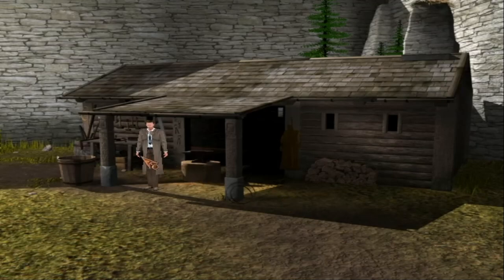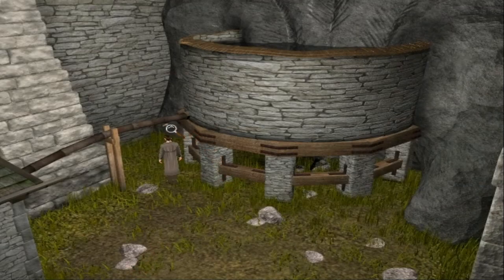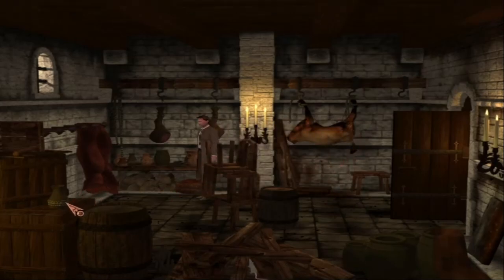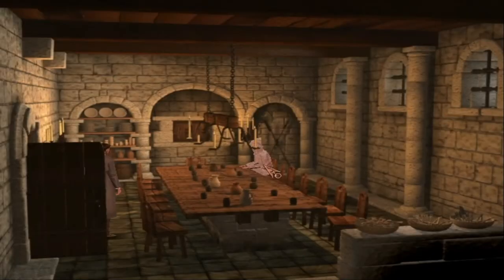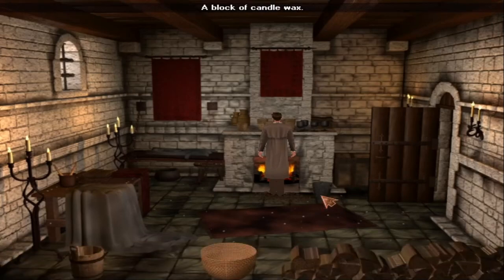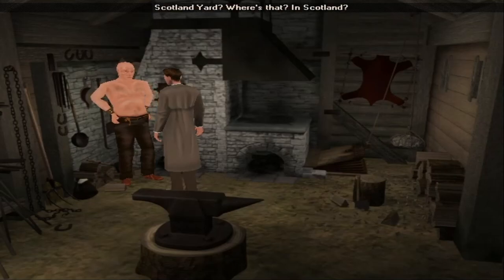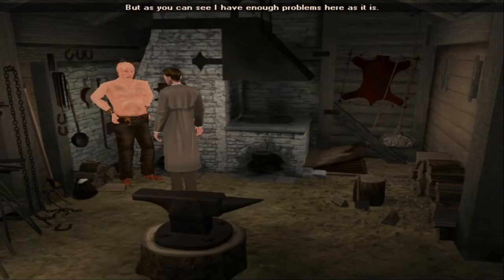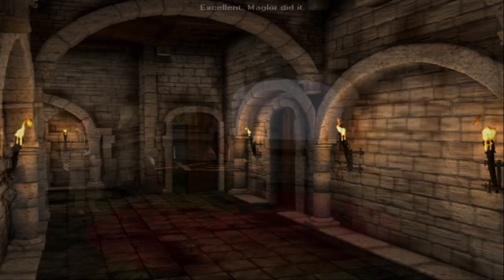Let us play : The mystery of the druids (Episode 14: Halligan hates salad)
Finding  one key has never been this troublesome.